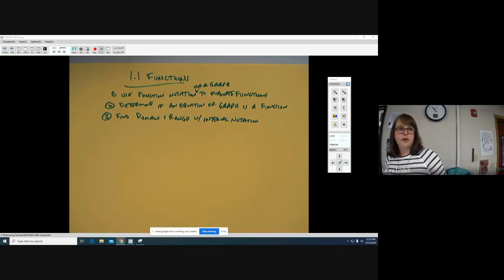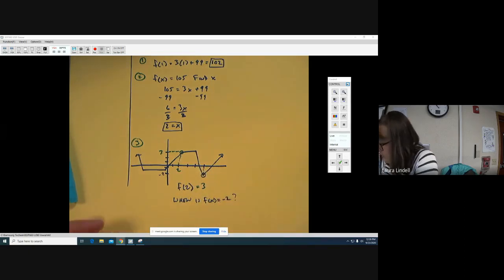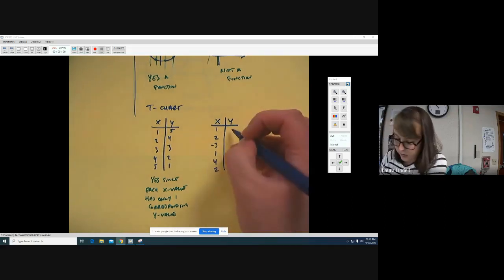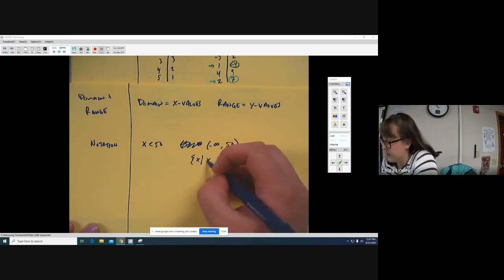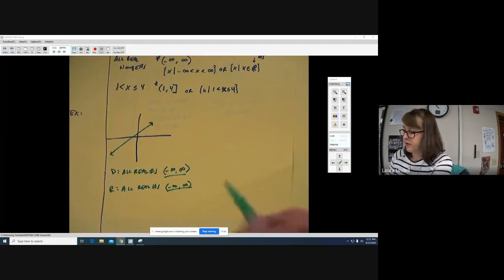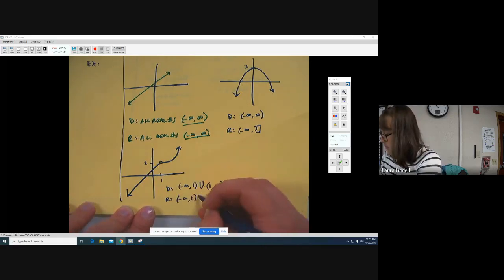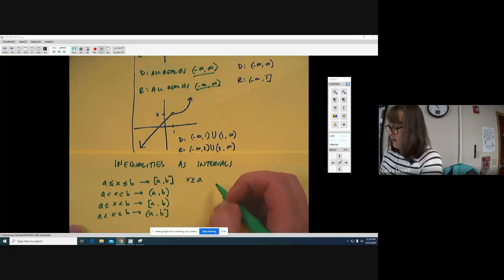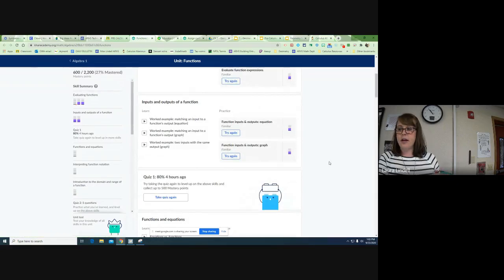1.1 Review of Function Notation, Domain, and Range